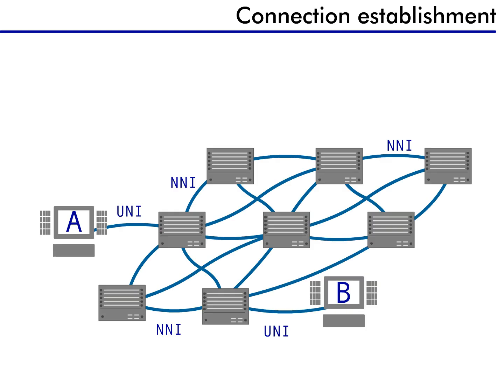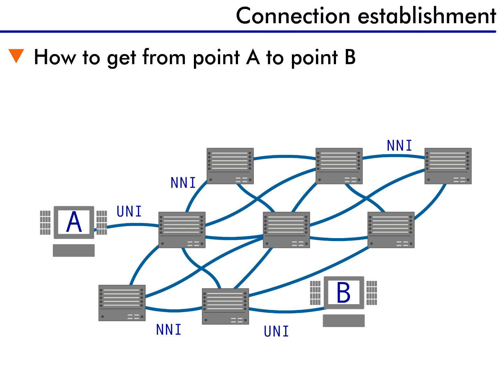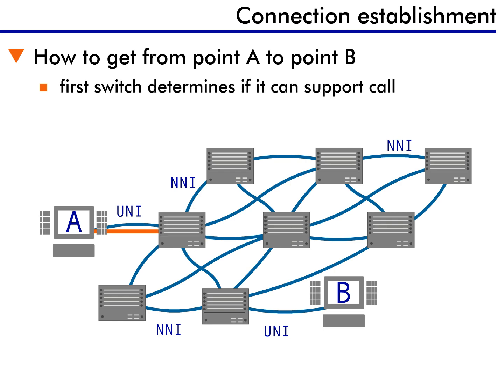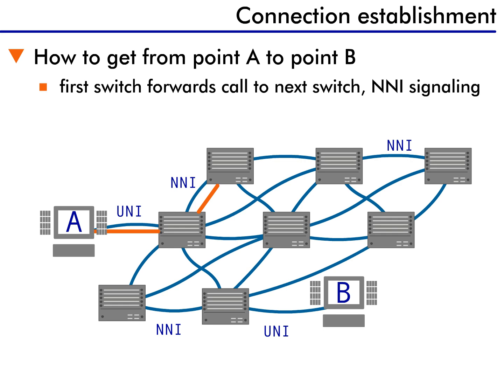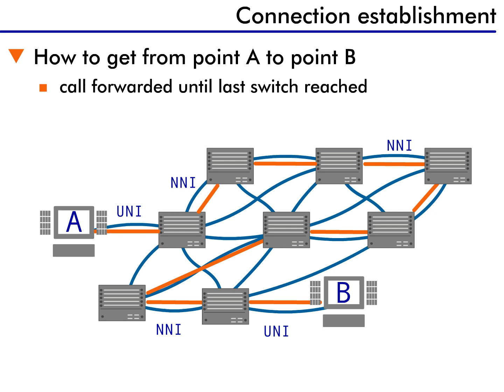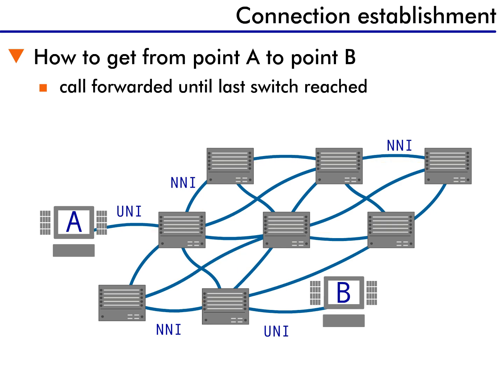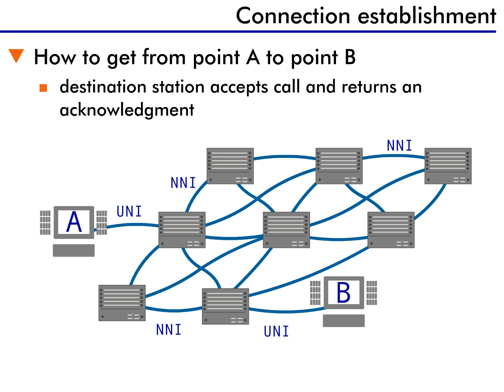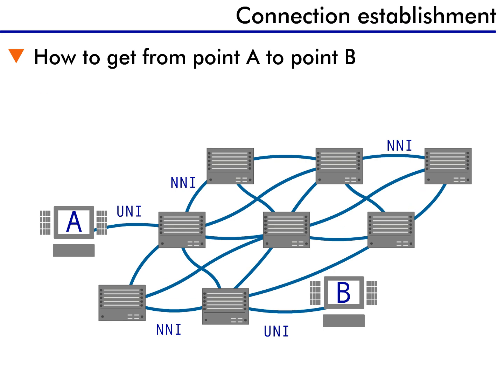ATM QoS - 8 : Connection Establishment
Full playlist of ATM covers various aspects like ATM basics, ATM operation, ATM QoS & integration with LAN

 So far in this lesson, we've discussed ATM, virtual channels and circuits, and QoS. Now let's put it all together and see how it works!

We'll look at creating a connection first:

Device A's application needs to communicate with device B across an ATM network.  Device A sends a connection set-up request to its local switch. This request is signaled across the UNI interface and includes information about the destination address and any QoS requirements.

This first switch decides if it can support the QoS requirements of the call-this is the contract negotiation.  The switch then determines if it can locate the destination address. If the answer to both these questions is "yes," a connection is set-up.  At this point, switch 1 returns a message to device A informing it a connection is being established, and it also assigns a VPI/VCI value to the application.  Remember, as we discussed in the previous lesson, the VPI or Virtual Path Indicator is the path the data takes across the network, and the VCI or Virtual Channel Indicator identifies a segment of the VPI.

The switch then forwards the connection request to the next switch in line requesting that it set-up a connection. This request is now sent using NNI signaling. The second switch performs the same process that the first switch does. If it can support the call, it assigns a VPI/VCI number to the connection between the two switches and forwards the call to the next switch, where the same process occurs again.

Finally the call reaches the final switch.  Here the connection set-up request is signaled via UNI signaling to the destination station. The destination should accept the call and return a message to this effect to the originator of the connection request. Once the source receives this, traffic is sent.

This may sound like a long process-but in most networks it takes less than a second to accomplish!

But what happens if, during the set-up process, we have a switch failure?
The ATM network automatically re-routes the connection.